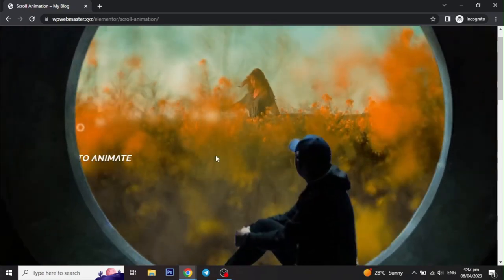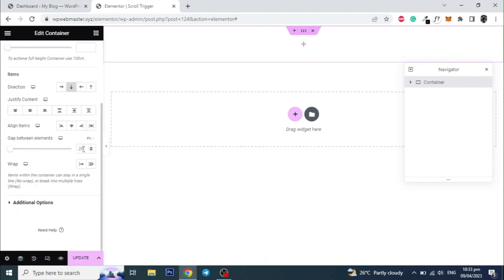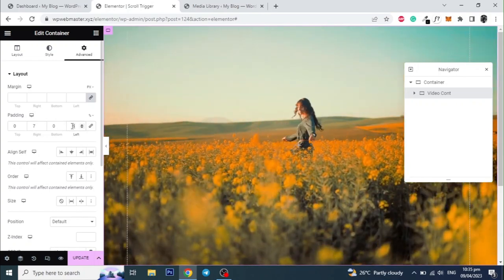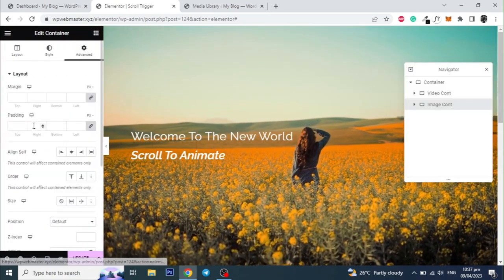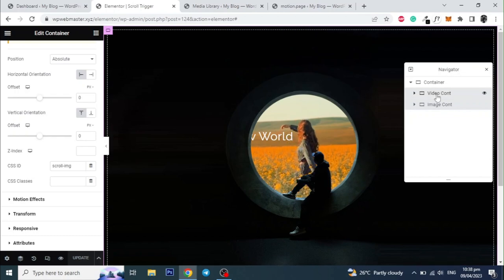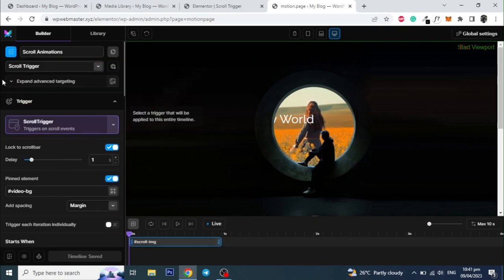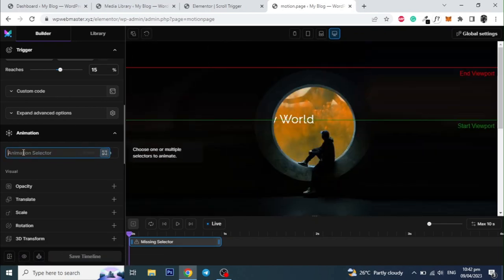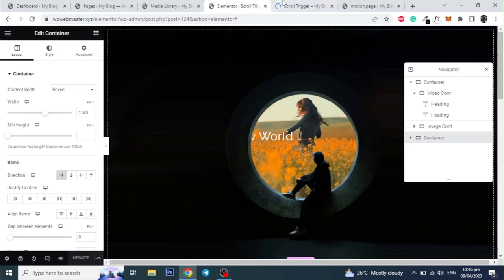GSAP Advance Animations in WordPress with Elementor + Motion Page | No Coding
Hello Everyone,
In this video, I will show How to make Advance Scroll Animations based on GSAP in WordPress using a Plugin called Motion Page and without using any code at all, I will be using Elementor Page Builder in this Tutorial but the process is the same for any other page builder out there like, Bricks Builder or Oxygen Builder as well if you have any questions then you can ask in the Comment section below.